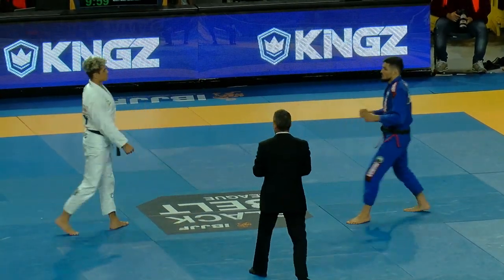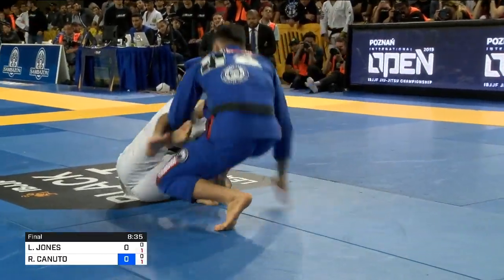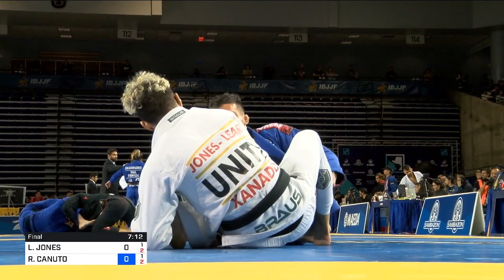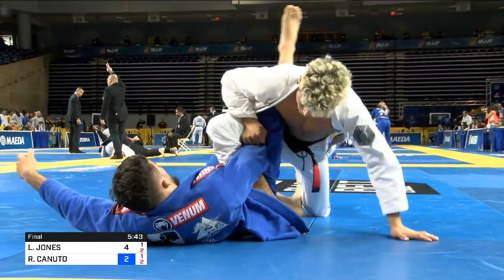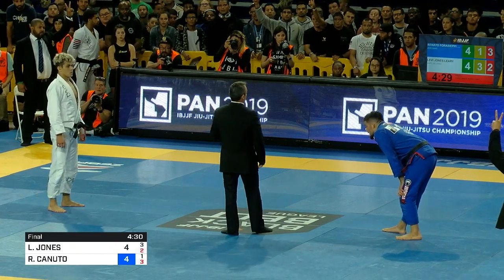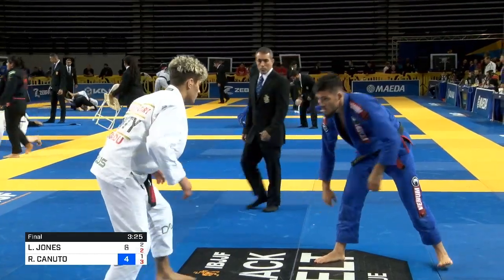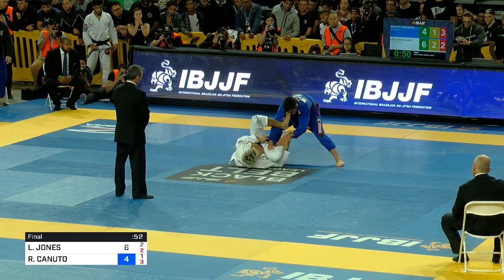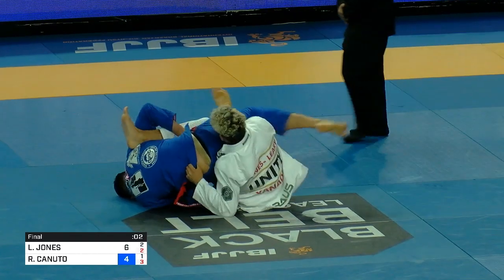Levi Jones Leary vs Renato Canuto / Pan Championship 2019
Black-Belt/Adult/Male/Light - Final